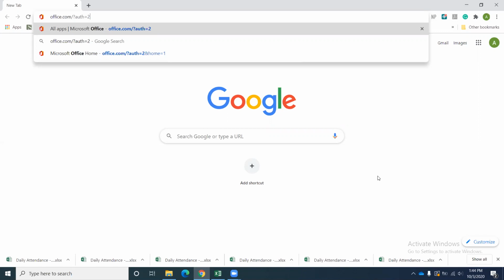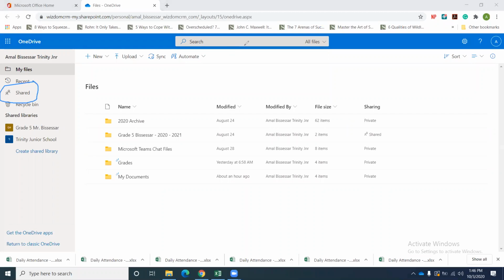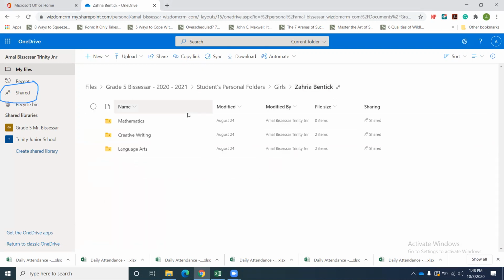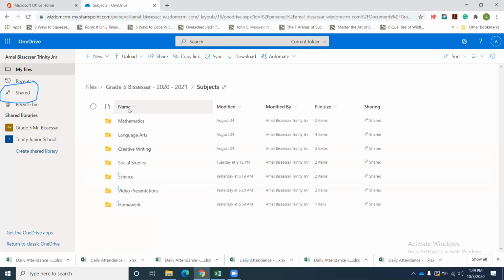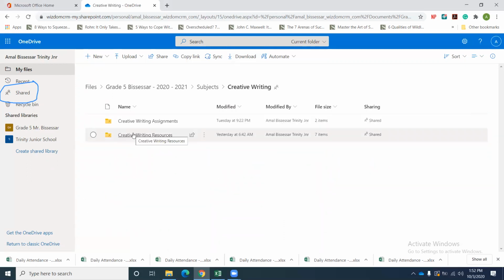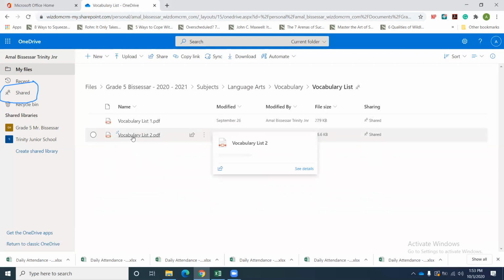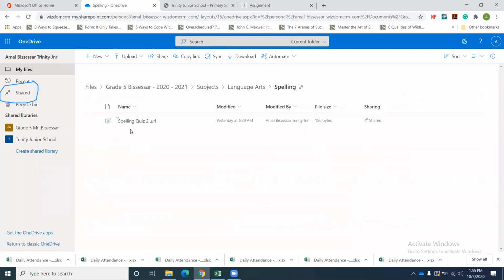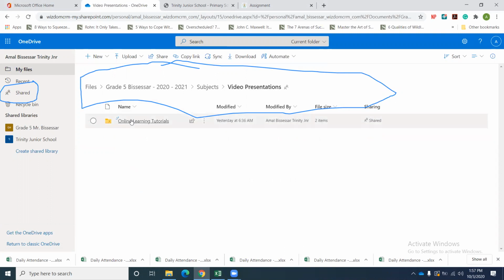Navigating through One Drive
This video will show parents and students how they can access all classwork and assignments given in the students' Office 365 accounts.

More specifically we will navigate through the One Drive which is basically an online flash drive that stores all our assignments and class notes.